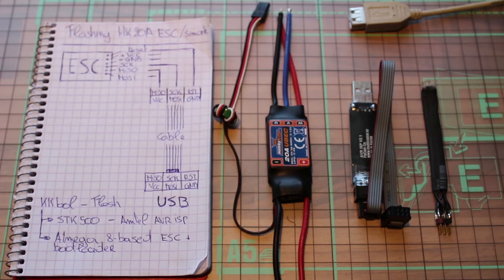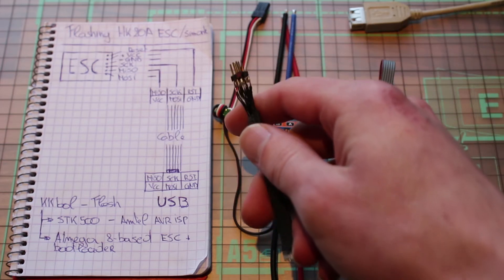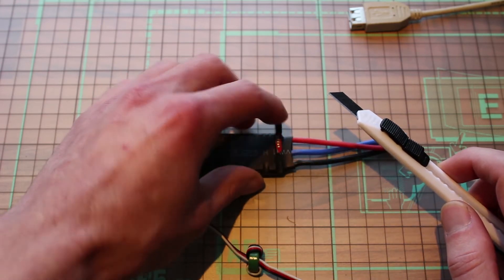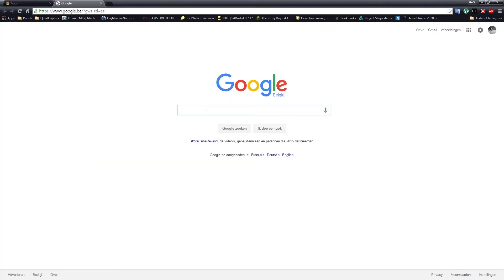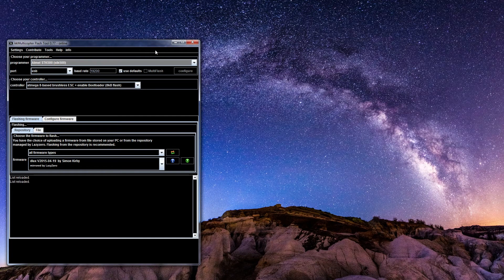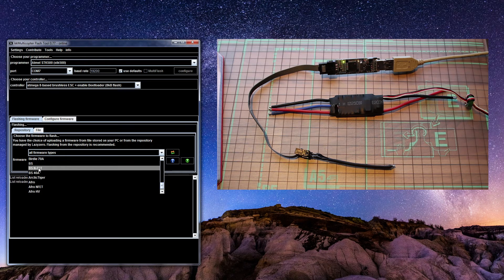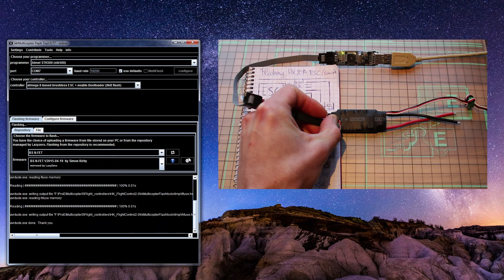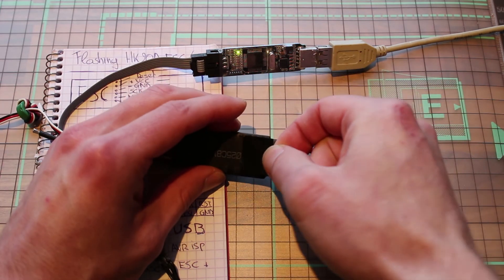How To Flash HK 20A ESC with SimonK Firmware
Well after 3 years flying the TBS disco 1 of the speed controller got up in smoke,
so had to replace it with a new one but had to flash it with Simonk firmware first
and made this short how to video on how I flash them.

Thing you need:
Hobbyking 20A black ESC